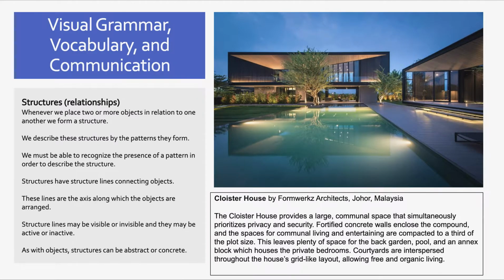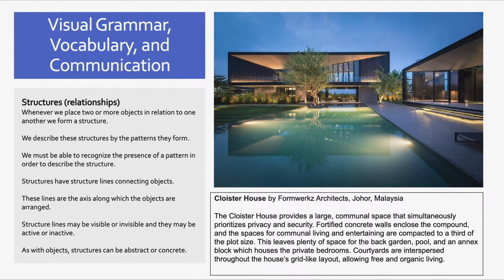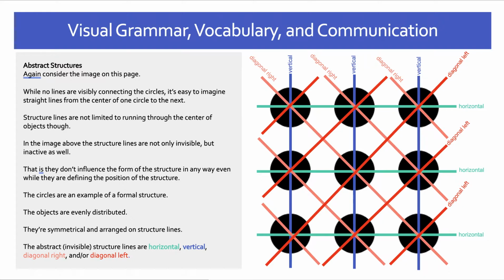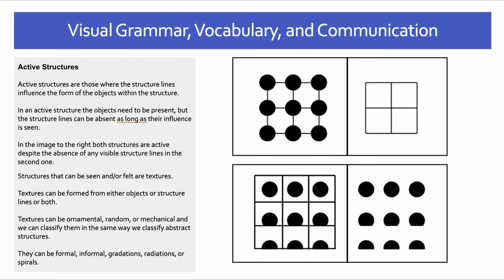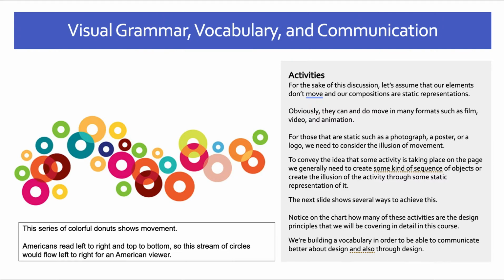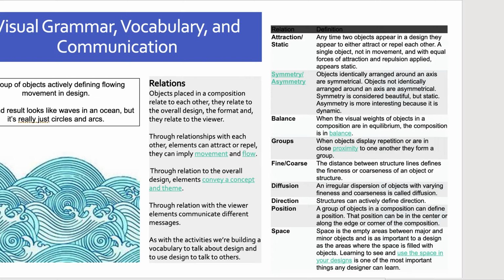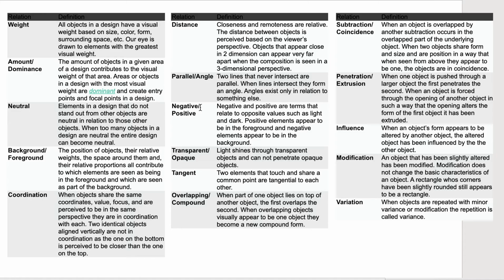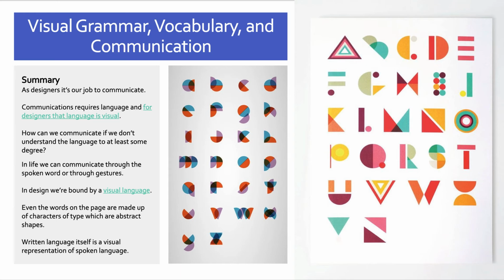RBDT 1100 - Principles and Elements of Design - Video 02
This video continues from the previous Video 01 and continues further into Video 03